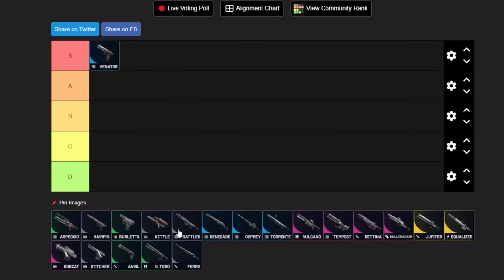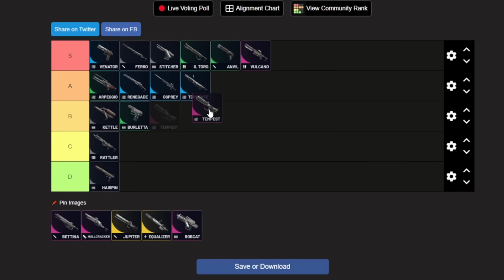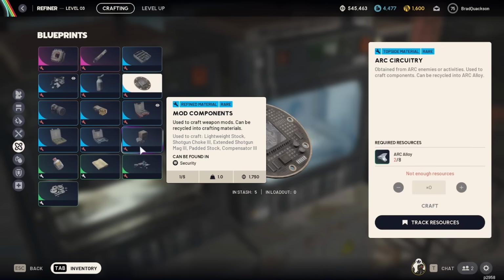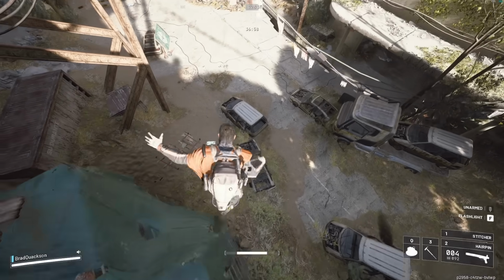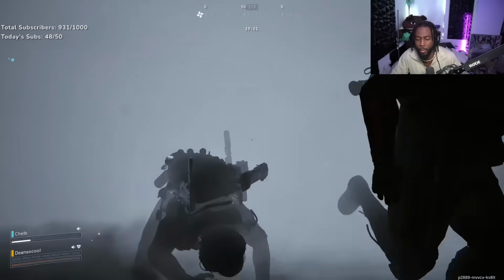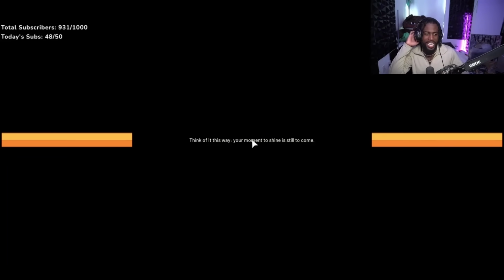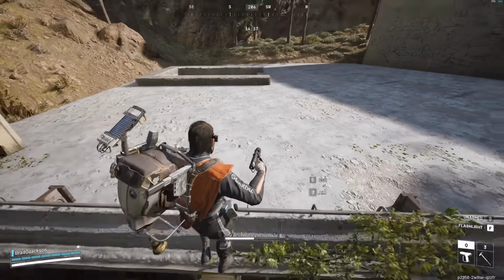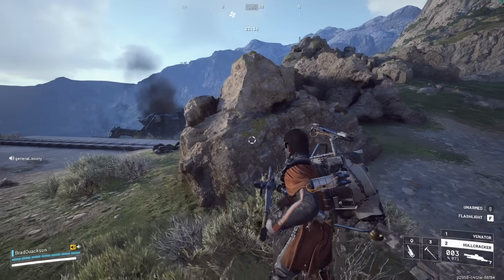ARC Raiders PvP Is EASY If You Learn THIS! (300+ Hours Experience)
ARC Raiders ULTIMATE PvP Guide, for experienced, beginner, or intermediate players. Follow these tips from 300+ hours combined of experience and you will succeed.

TIMESTAMPS:
0:00 INTRO
0:23 WEAPON TIERLIST (FAST)
4:23 AUGMENTS
5:20 CRAFTING
5:47 MOVEMENT
7:31 FIGHTING
8:43 UTILITY
9:50 IMPORTANT TRAPS
13:20 HEALING & COMBOS
15:20 GET DIABOLICAL.

Arc Raiders, Ark Raiders, guide, new player, tips, tips & tricks, Arc, PvP, PvPvE, PvE, early, early game.